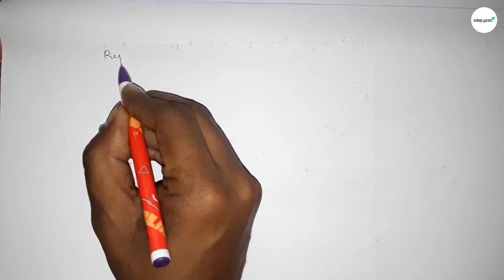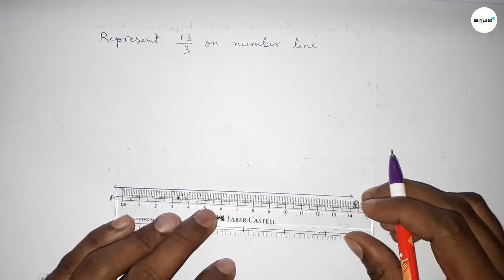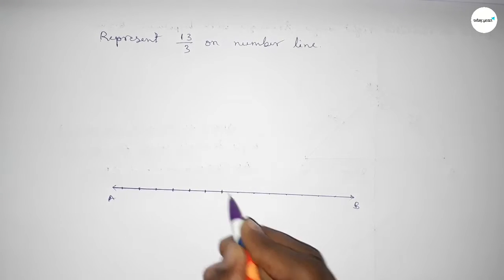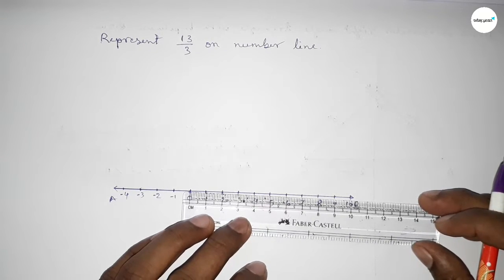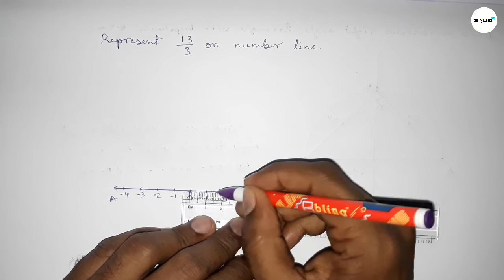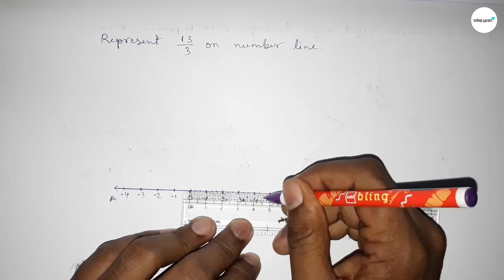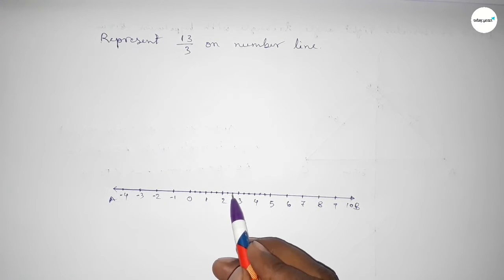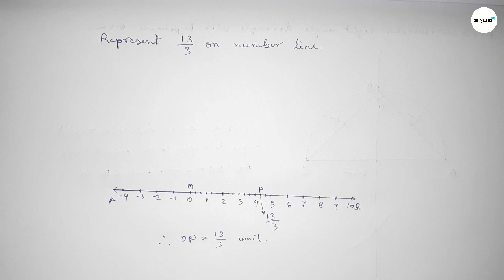How to represent 13/3 on number line. shsirclasses.